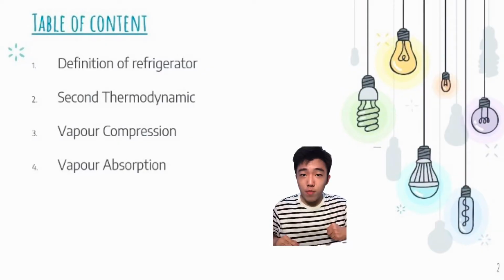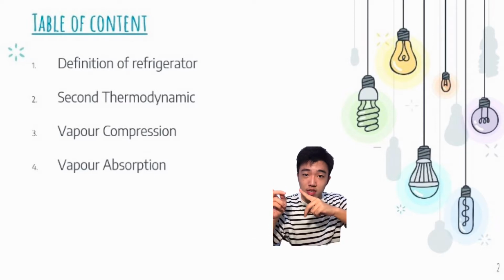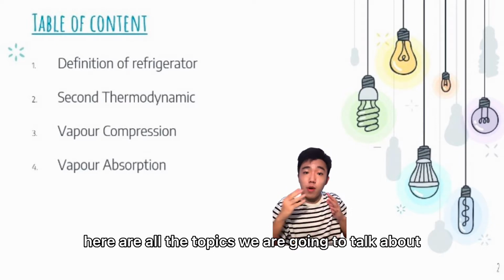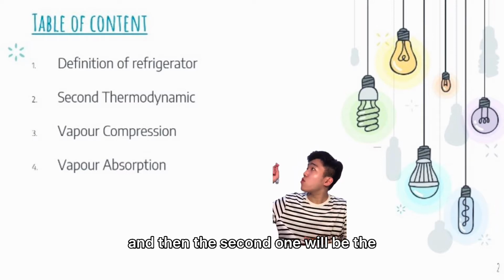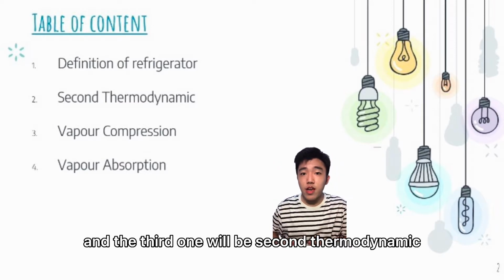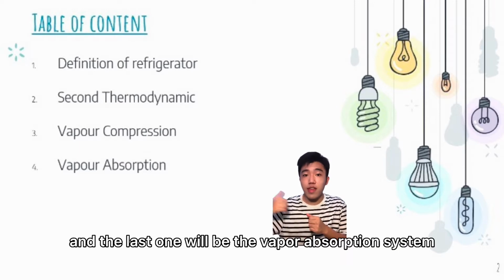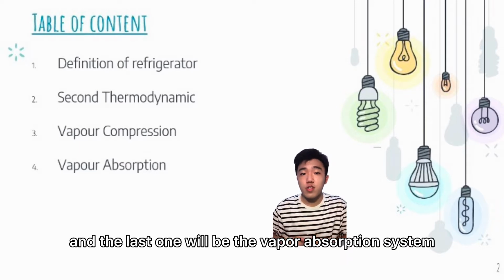physc2 Hot and Cold Refrigerator Video Project